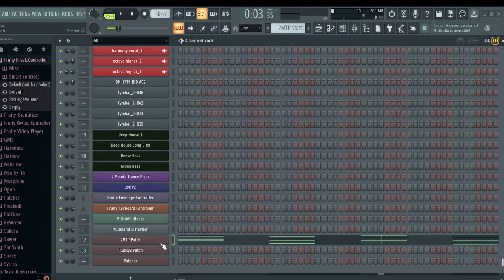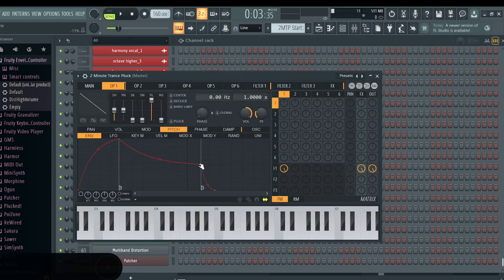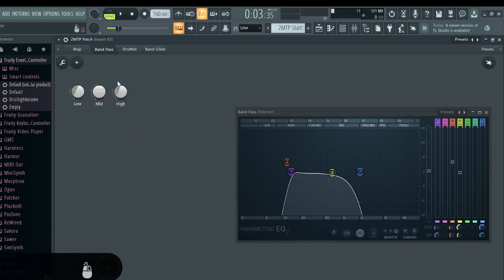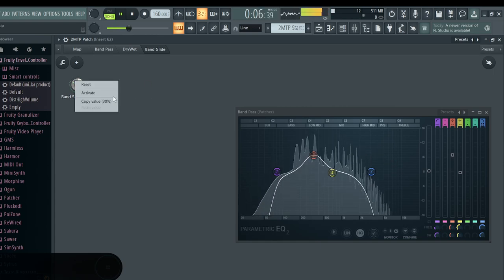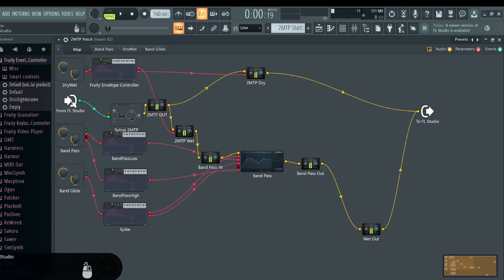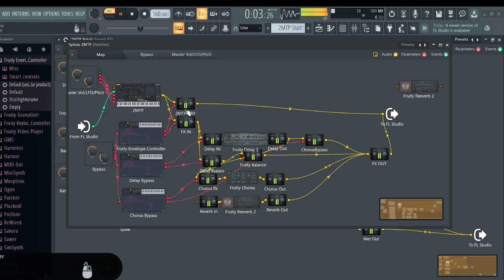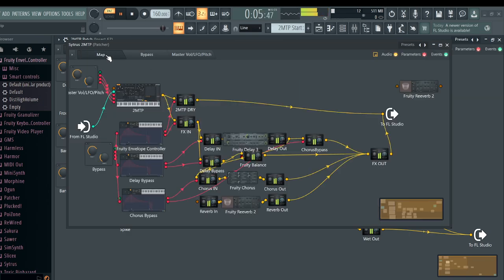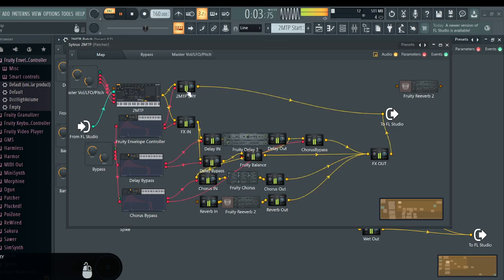FL Studio Patcher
I am learning patcher and just running through some stuff. Further in we will explore Automation clips and see how powerful Patcher/Sytrus is with Pather/Automation.

I don't stream often but I am getting into streaming my production so maybe give a follow and stop by whenever I randomly stream.

Rocket League will be played as well.